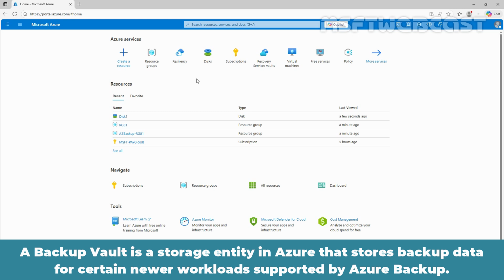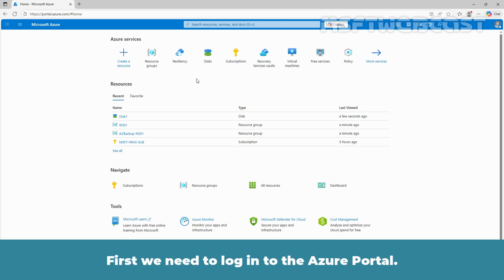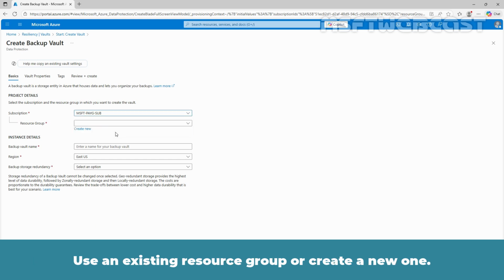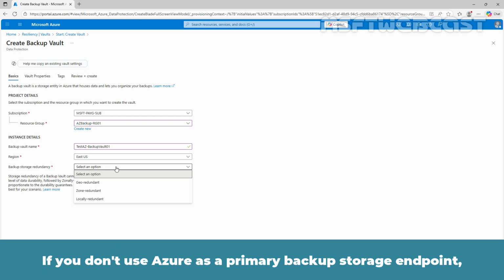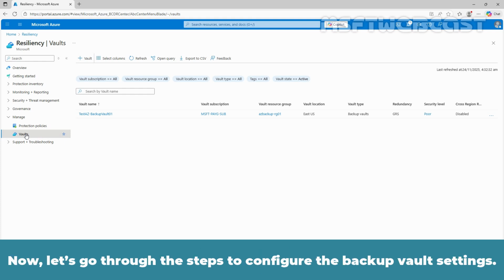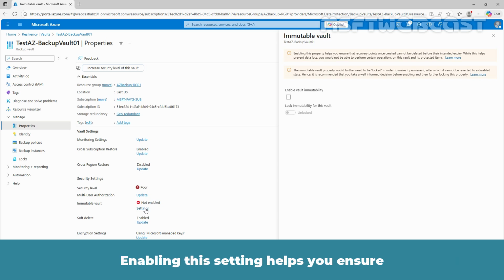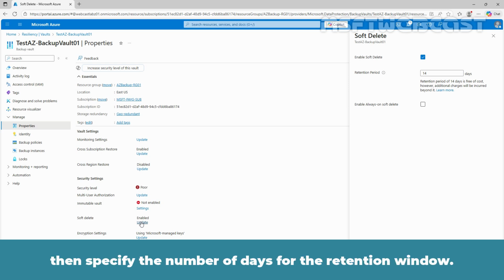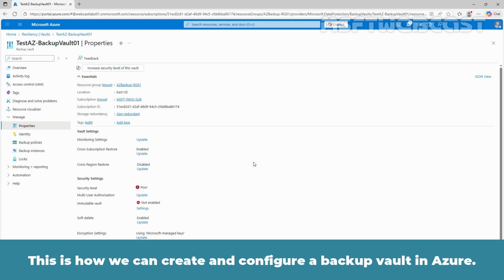54. Create and Manage Backup Vaults in Azure | Step-by-Step Guide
In this tutorial, we'll walk you through the process of creating and managing Backup Vaults in Microsoft Azure. Backup Vaults are crucial for protecting your data in the cloud, and understanding how to configure them properly is essential for ensuring your organization’s data is safe, secure, and easily recoverable.